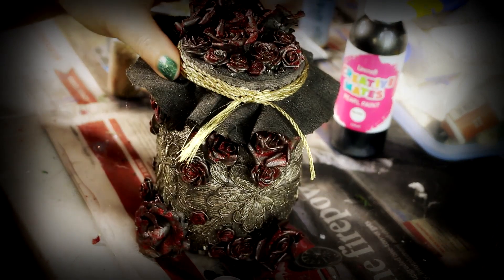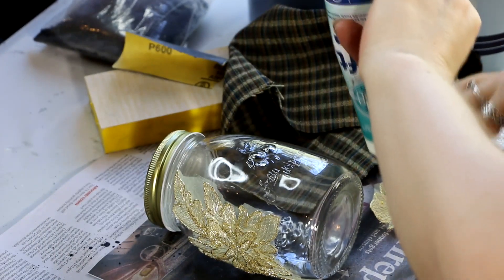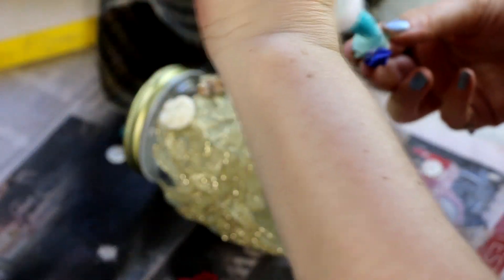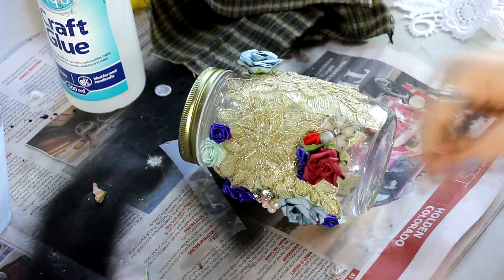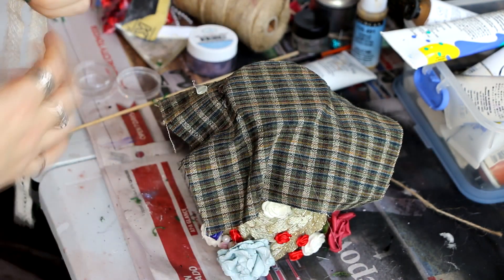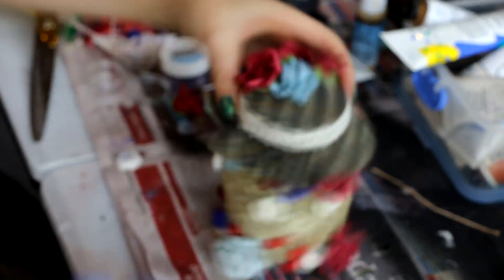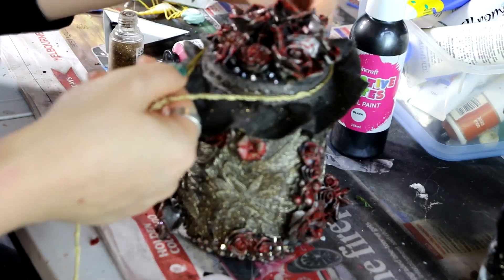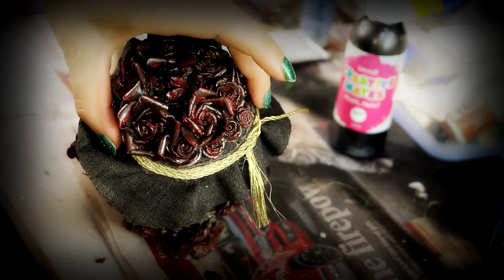DIY Magic Potion - Altered Art Roses Jar - Glass Jar Craft Idea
Hi Everyone and welcome to Faewood! This video is actually quite an easy diy using lace and flowers to decorate a jar. This will make the perfect addition to a curiosities cabinet or Halloween display. You can make this using just about any lace and flowers because you can spray paint it and decorate it with rubbing wax and glitters. I hope you enjoy xx

Postal Address:
Sassafras Gully
Victoria 3787
Australia